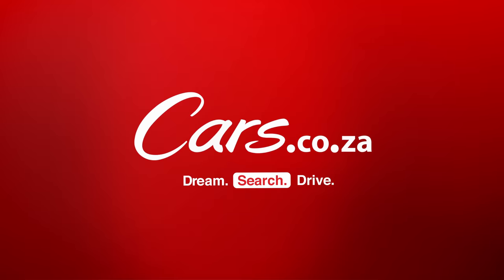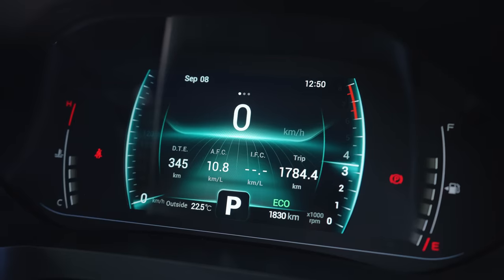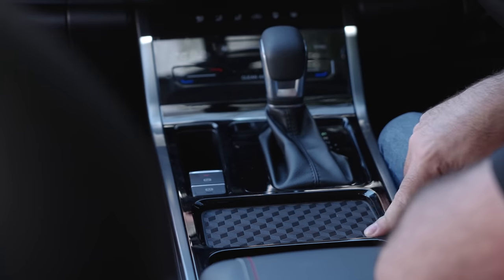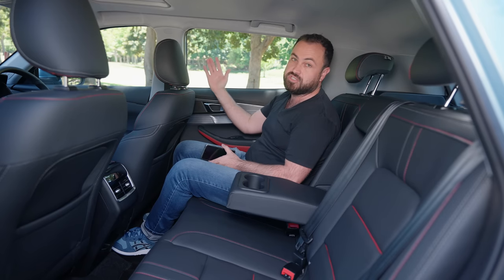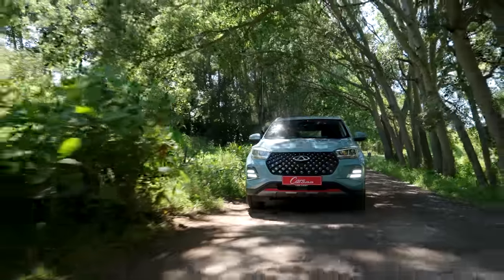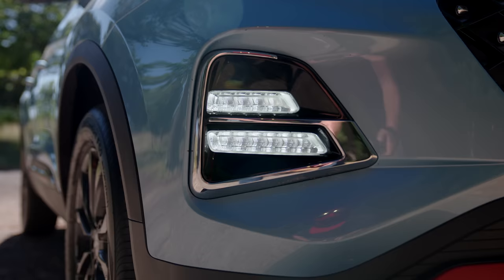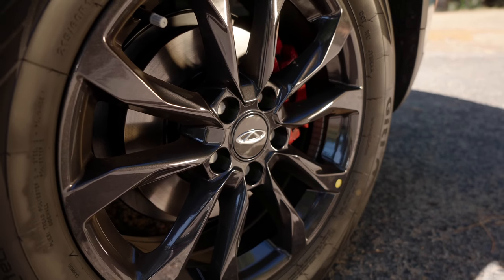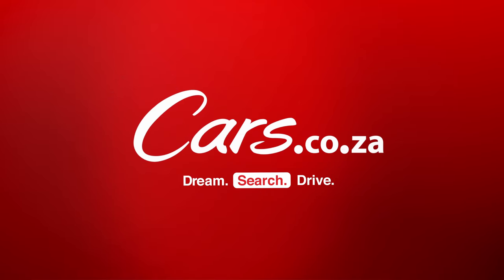New Chery Tiggo 4 Pro - In-depth Review, pricing, rivals, interior, fuel economy and features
It’s always exciting to sample a brand new car, but it’s a rare and special experience to drive an entirely new brand of car. South Africans now have an extra badge to choose from when shopping for new wheels and it belongs to Chery. It’s not the Chinese brand’s first foray into the local market, but it may as well be…

You may vaguely remember the brand’s name from the late 2000s. The McCarthy dealer group (now known as Bidvest Automotive) used to distribute Chery in South Africa back then, but while the brand’s products were quite competitively priced, they weren’t particularly well-made – or attractive. The Daewoo Matiz clone (known as the QQ) and Tiggo crossover failed to impress and Chery left our market.

Having driven the new Tiggo 4 Pro, I can assure you, however, that today’s Chery models make the QQ seem like it was built in the late 1800s. It’s astonishing how far this brand has come in just 12 years.

In this video, our video guy Ciro De Siena gives you an in-depth tour of the newcomer, and how it compares to the rest of the market.

Chapters:
0:00 - Intro
1:00 - Engine
3:37 - Fuel Consumption
4:32 - Interior
7:50 - Rear Seat Space
8:42 - Boot Space
10:59 - Rivals
12:40 - Pricing
14:07 - Warranty
15:59 - Reliabilty
18:24 - Should you buy a Chery Tiggo?
19:41 - Keyless Entry
20:13 - Voice Assistance